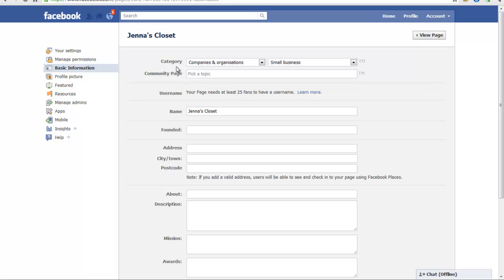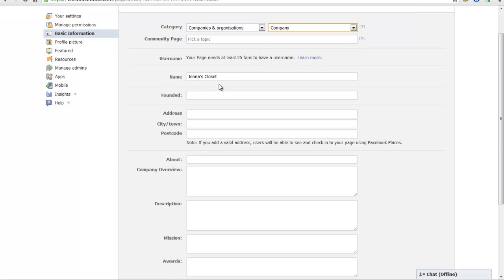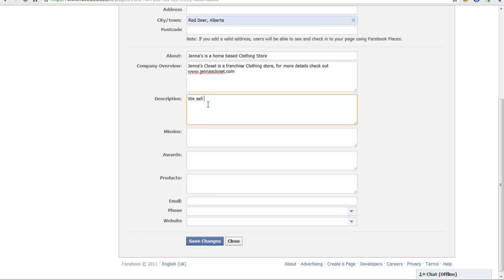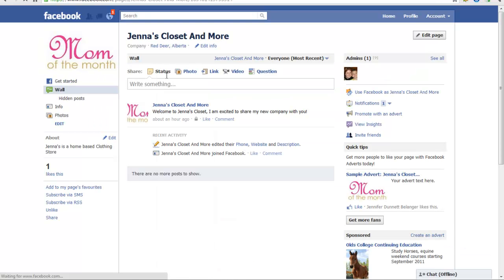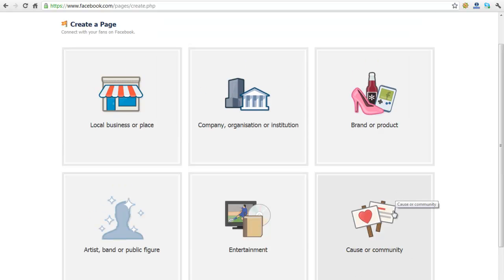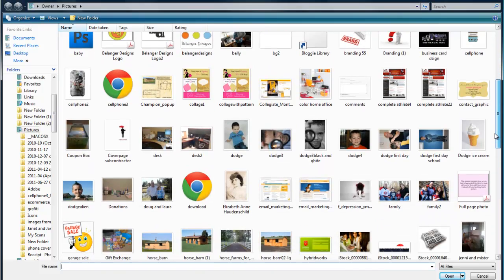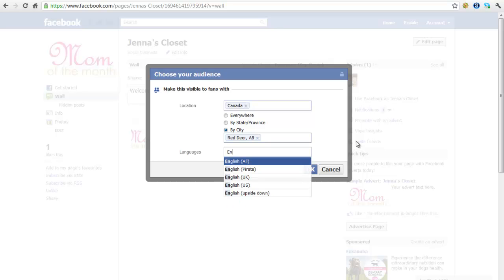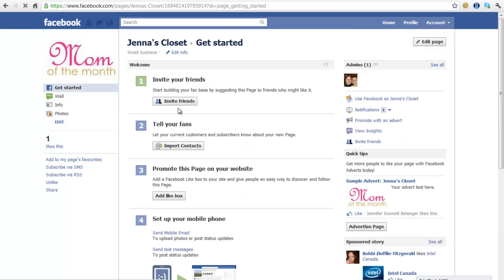How to Set Up Info Page On Facebook Page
How to Add Info to Your Company Facebook Page by Jennifer Belanger